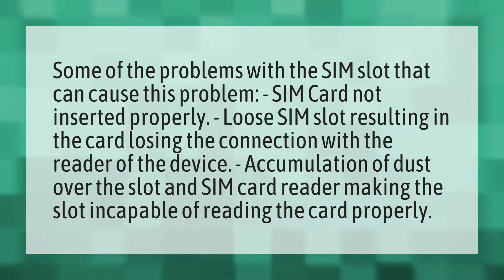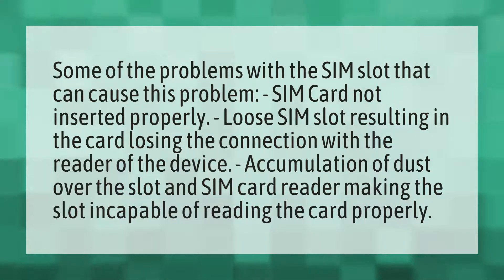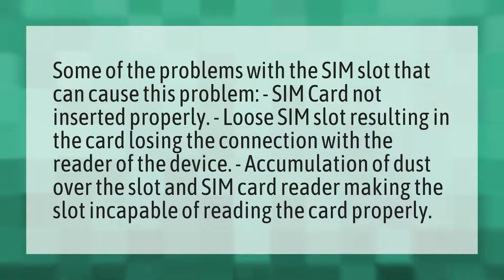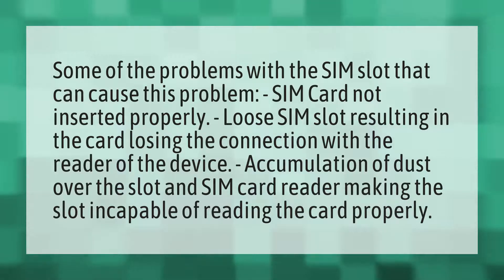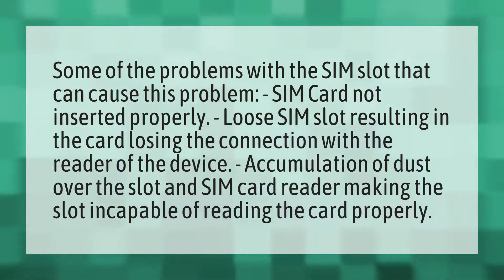Why does my phone rejects SIM card?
My PUK Code • Why does my phone rejects SIM card?